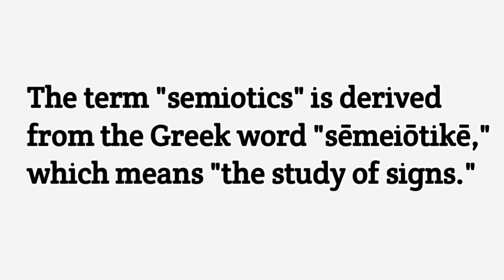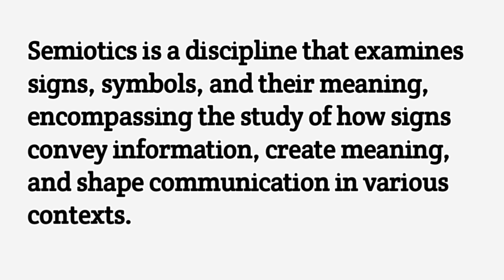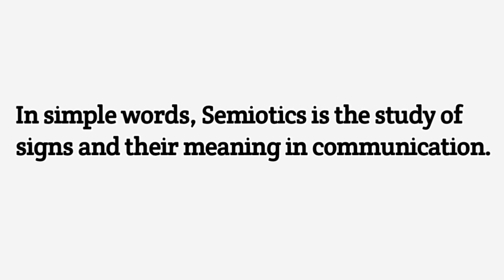Origin of Semiotics | Semiotics Meaning | Definition Semiotics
Delve into the captivating world of semiotics with our enlightening YouTube video. Semiotics, derived from the Greek word "semeion" meaning "sign," is the study of signs, symbols, and their meanings. Join us as we explore the definition and meaning of semiotics, uncover its etymology, and understand its fundamental concepts. Discover how semiotics analyzes the relationships between signs, signifiers, and signifieds to decipher the hidden messages embedded in language, culture, and communication. Learn about the origins of semiotics and its basic concept of understanding how symbols shape our perception of the world. Uncover the rules and principles that govern semiotics and its applications in various fields, such as media, advertising, and art. Embark on a journey of knowledge and unravel the secrets of semiotics, gaining a deeper understanding of the intricate web of signs and symbols that surround us.

Semiotics  definition,
Semiotics  meaning,
Semiotics  etymology,
Semiotics  def,
Semiotics  came from,
Semiotics  bsaic concept,
Semiotics  rule,
sciwords